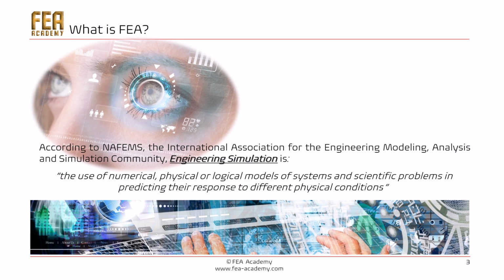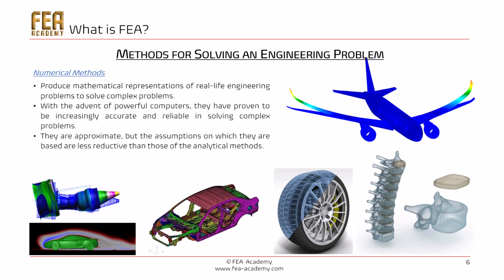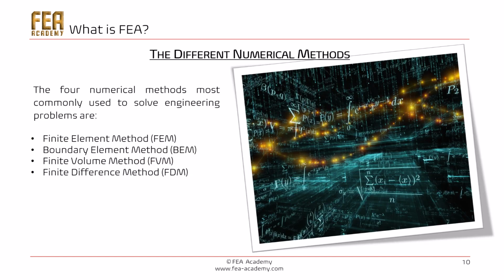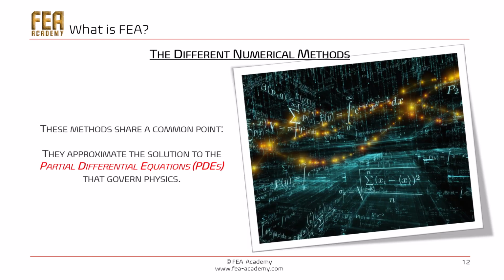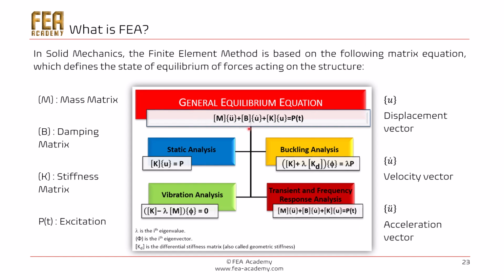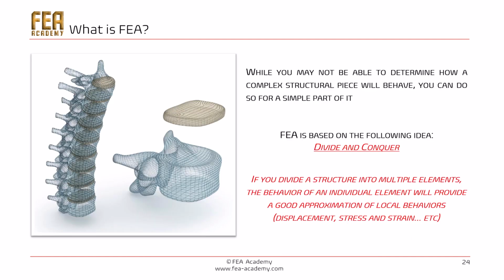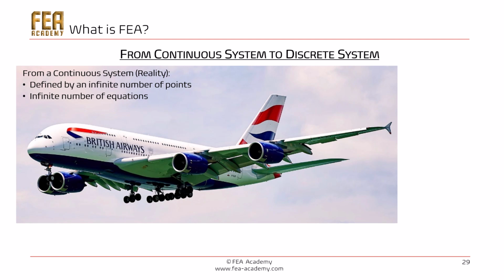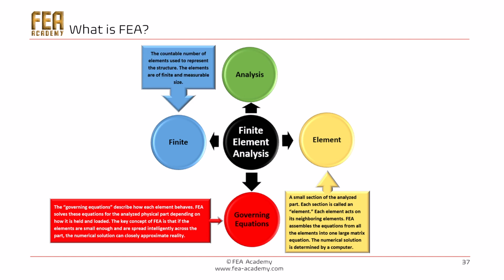FEA Insight - Ep #1 - What is FEA?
This episode of FEA Insight dives into the question: What is Finite Element Analysis (FEA)?
FEA is a powerful method used to solve complex engineering problems, and this episode unpacks its foundational principles and significance in modern engineering.
📖 What you’ll learn:
• The transition from classical methods to modern numerical techniques.
• How Partial Differential Equations (PDEs) govern real-world phenomena and how FEA simplifies them.
• The process of discretization: breaking down complex structures into smaller, manageable elements.
💡 Whether you’re new to FEA or looking to refine your understanding, this episode is your gateway to mastering the basics of this essential tool for engineers.

Be part of a growing community transforming their simulation skills.